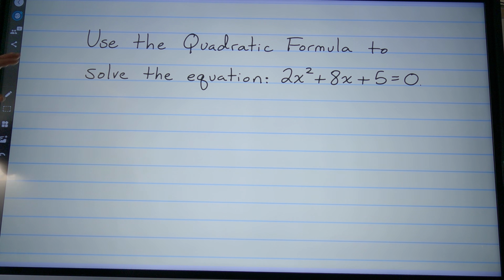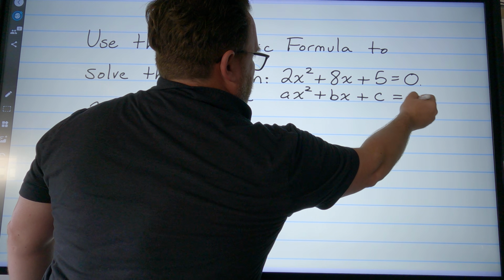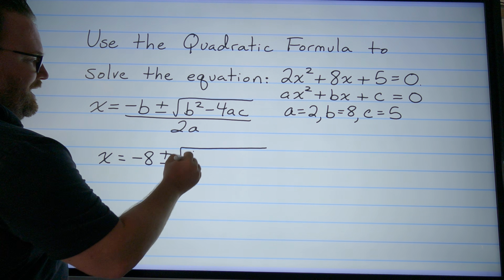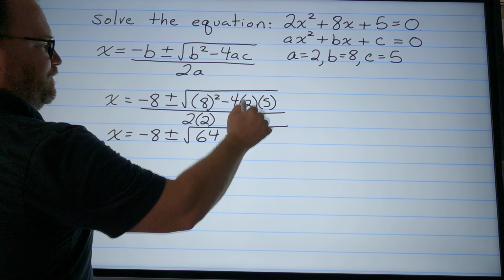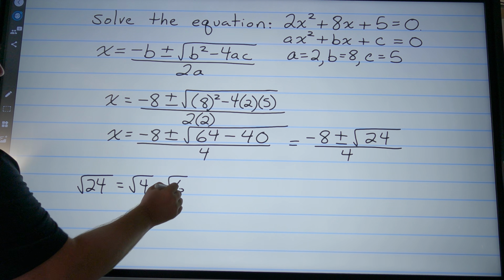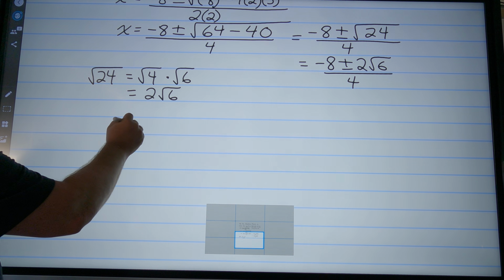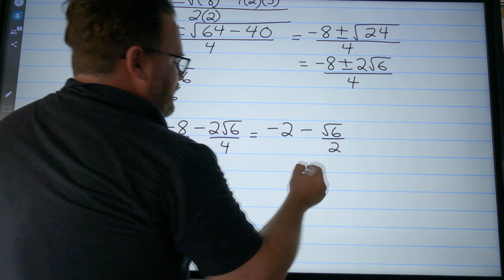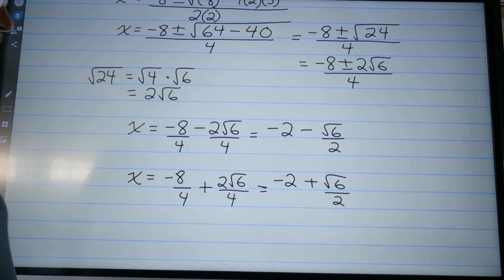How to Use the Quadratic Formula to Solve 2x² + 8x + 5 = 0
In this video, I show you how to solve the quadratic equation, 2x² + 8x + 5 = 0.